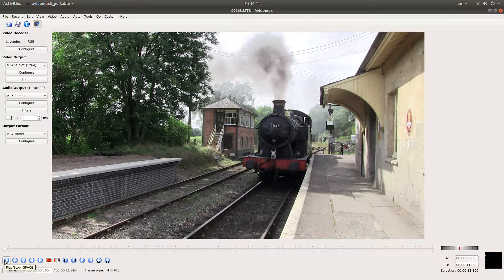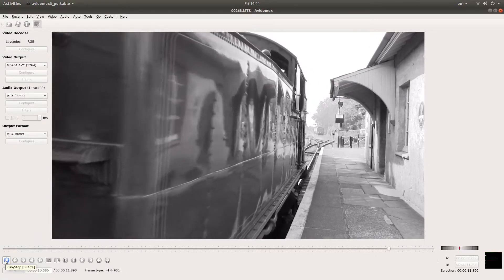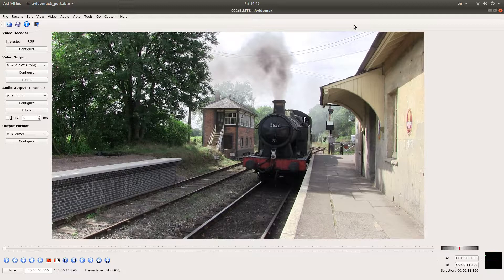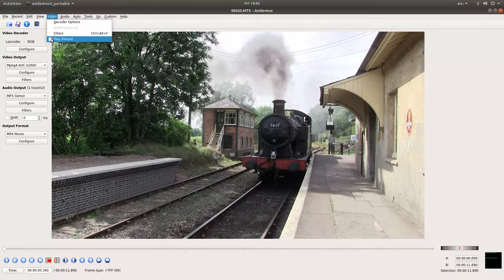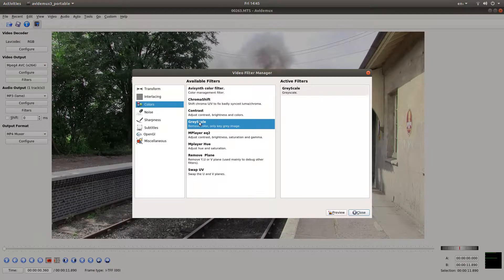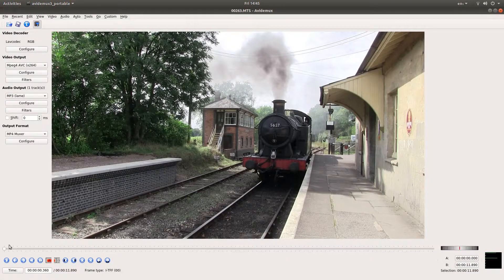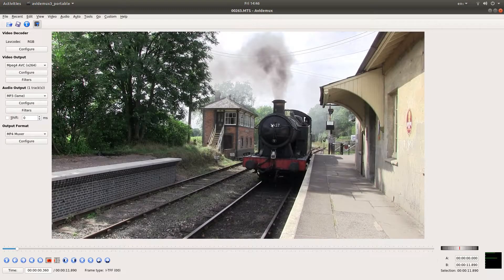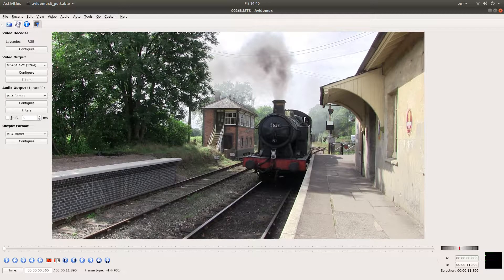Avidemux: Convert A Color Video Clip To Black And White A Video Editing Tutorial For Beginners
How to convert a colour video/movie clip to black and white using Avidemux.

Avidemux: Quick And Easy Video Editing Tutorial For Beginners

Avidemux is a free and open-source video editing program designed for video editing and video processing. It is written in C++, and uses either GTK+ or Qt for its user interface.

Avidemux is capable of non-linear video editing, applying visual effects (called "Filters" by Avidemux) to video, and transcoding video into various formats. Some of the filters were ported from MPlayer and Avisynth. Avidemux can also insert audio streams into a video file (an action known as multiplexing or "muxing") or extract audio streams from video files (an action known as "demuxing").
Avidemux supports many formats, such as AVI, MP4, Matroska, MPEG-2, H.264 and H.265. It does not yet, or only partially supports modern open formats, like Opus, WebM, VP8, VP9 and AV1.
An integral and important part of the design of the program is its project system, which uses the SpiderMonkey JavaScript engine. Whole projects with all options, configurations, selections, and preferences can be saved into a project file. Like VirtualDub's VCF scripting capabilities, Avidemux has advanced scripting available for it both in its GUI and command line modes. It also supports a non-project system just like VirtualDub, where users can simply create all of their configurations and save the video directly without making a project file. A project queue system is also available.
Avidemux has built-in subtitle processing, both for optical character recognition of DVD subtitles and for rendering hard subtitles. Avidemux supports various subtitle formats, including MicroDVD (.SUB), SubStation Alpha (.SSA), Advanced SubStation Alpha (.ASS) and SubRip (.SRT).
While it is primarily a GUI program, Avidemux can also be run from the command line.
Avidemux is available for almost all Linux distributions that are capable of compiling C++, GTK+ and the SpiderMonkey JavaScript engine. A Win32 version of this program is also available for Microsoft Windows users, as well as Mac OS X, FreeBSD, NetBSD and OpenBSD ports and packages. Starting with version 2.4, Avidemux offers a command-line interface and two graphical ones: One based on GTK+ and another based on Qt. With version 2.6 the GTK+ version is unmaintained.